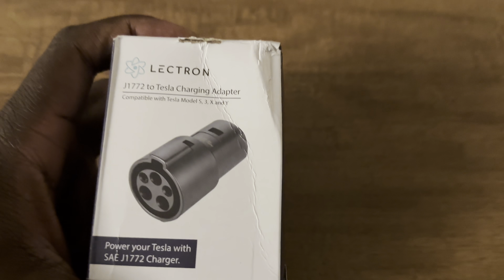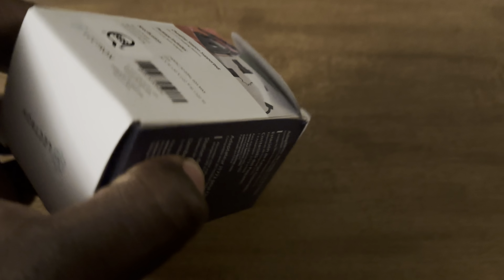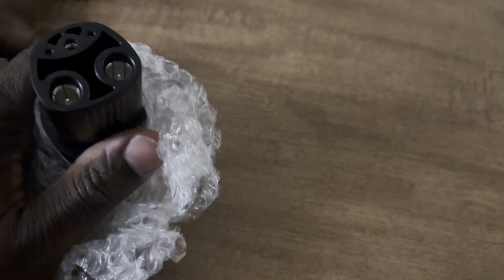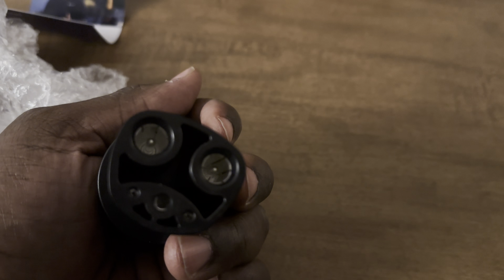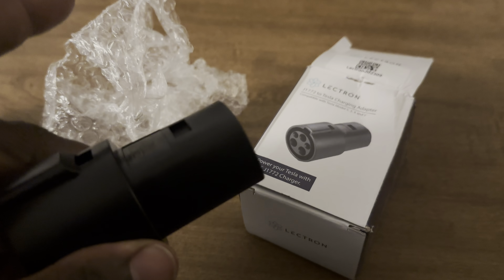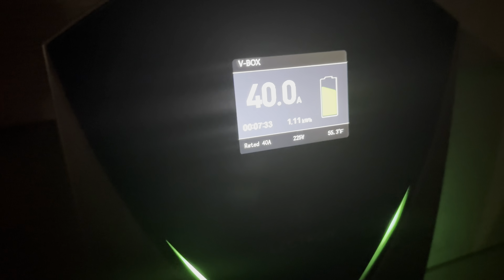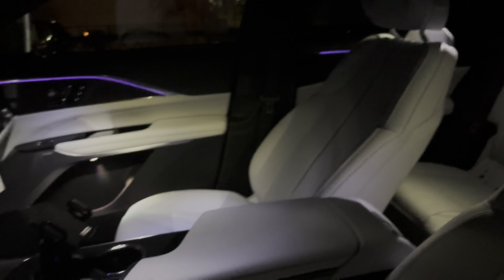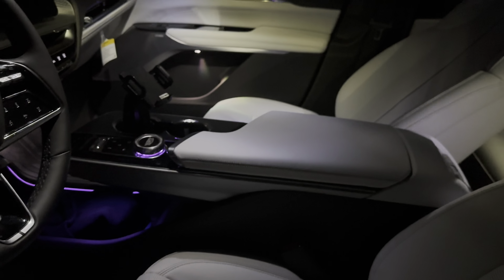LECTRON CHARGING PRODUCTS part #5: RECHARGING the LYRIQ and Teslas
Here are the details:
For Online Store/Website store only
Active from today until Feb 22, 2024

POWERFUL LEVEL 2 CHARGER- The Lectron V-BOX ev charger has a maximum output of 48 amps - allowing for much faster charging speeds. You can also choose a lower amp setting at 16, 24, 32, or 40 amps, for a wide range of charging control and customization

J1772 CHARGER - Plugs into a NEMA 14-50 outlet (40A max) or can be hardwired (48A max) for powerful Level 2 charging - includes an extra-long 20-foot cable for convenient charging

WEATHERPROOF - The V-BOX has an IP55 weatherproof rating and is designed for maximum strength and durability.

FAST OVERNIGHT CHARGING - Charges up to 46 mph at 11.52 kWh and quickly charges any EV overnight or during your work hours

REBATES & TAX CREDIT - The V-BOX is EnergyStar certified and qualifies for federal and state tax credits, as well as certain local utility rebates - which can completely cover the cost of installation
J-HOOK INCLUDED - It has a smooth faceplate, gun-metal gray finish, and pulsating "V" light; Also includes a Lectron J-Hook to keep your cable organized

SAFE AND EFFICIENT CHARGING - FCC and ETL certified (UL2594 standard) for safety with overvoltage, overcurrent, and short circuit protection; Energy Star certified for efficiency; IP65 rated for dust and water resistance

LECTRON 1 YEAR WARRANTY - Enjoy peace of mind with our 1-year warranty included with every Lectron product purchase; Our dedicated customer service team is here to assist you every step of the way